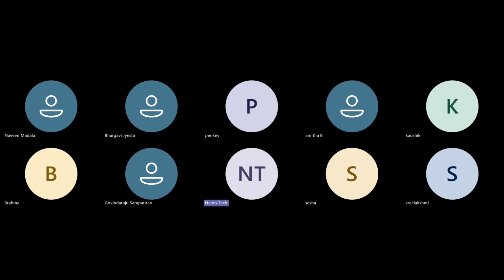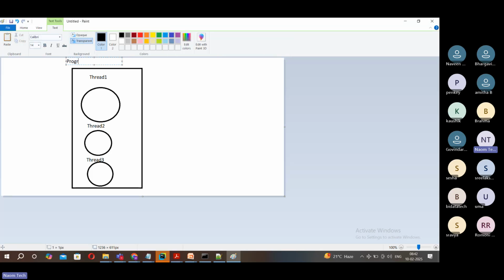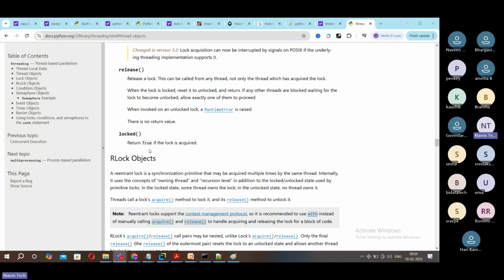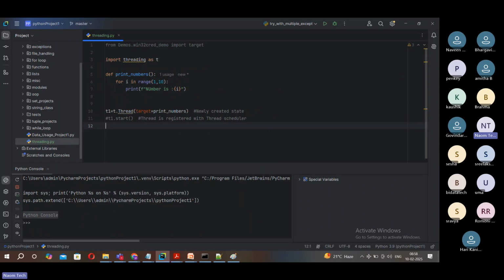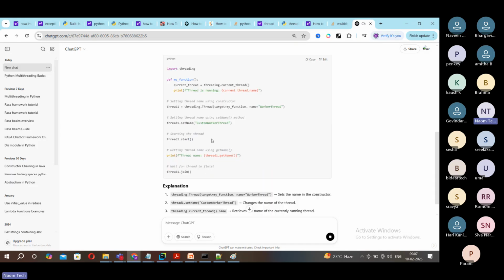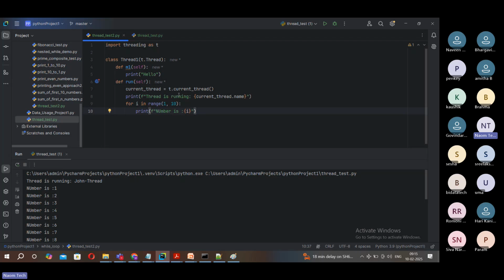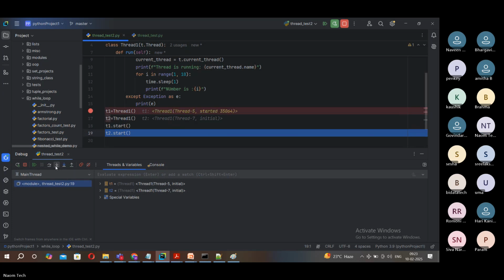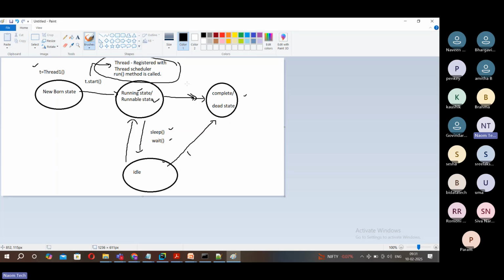Python session44 multithreading